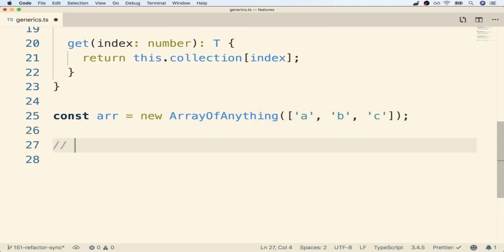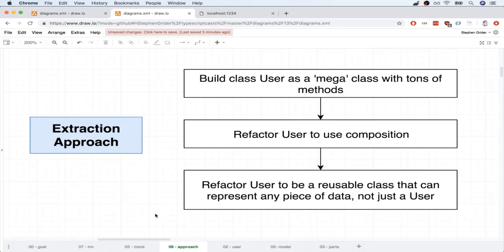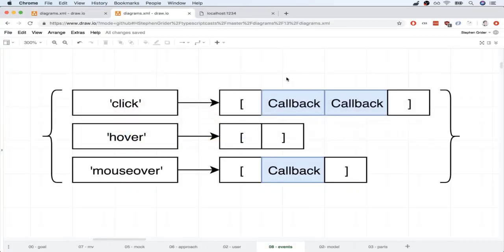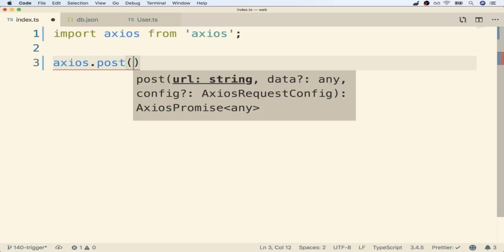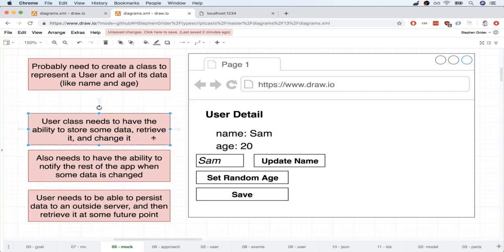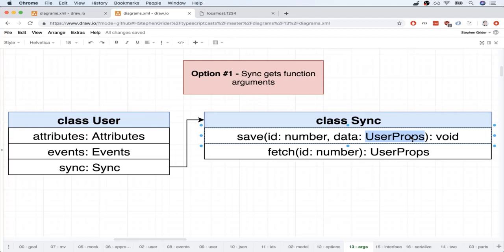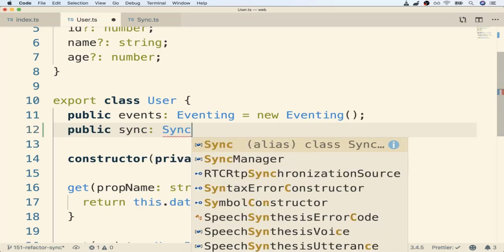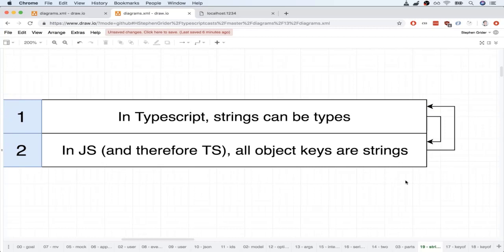Typescript Guide - Lesson 131 160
Tip me some cafe
Bitcoin: 12J6XHgJN4DLFsTmPUMPdd33RVzgraVT76
Dogecoin: DJn1H3SBHXT5cihZtc7RNLF5SD5Y2xhcC9
Ethereum: 0xcacd055eeb41cb9e18fa461d8d1011f23b0995b1
USDT (ERC20): 0xcacd055eeb41cb9e18fa461d8d1011f23b0995b1
USDT (TRC20): TKUa4KiVi7kyEaPnWCcjjrSdFaYhiSB2Zj
Binance coin (BEP20): 0xcacd055eeb41cb9e18fa461d8d1011f23b0995b1